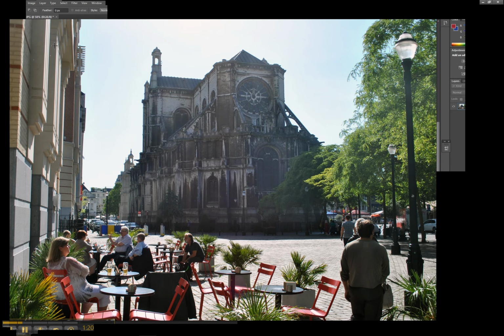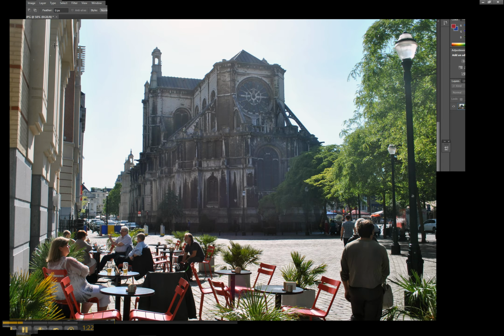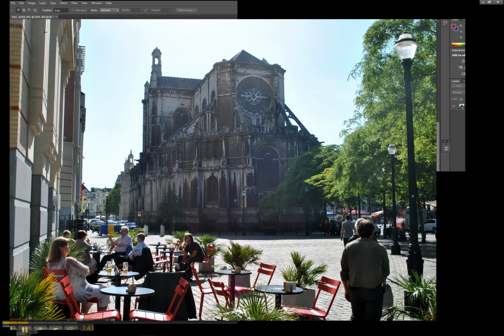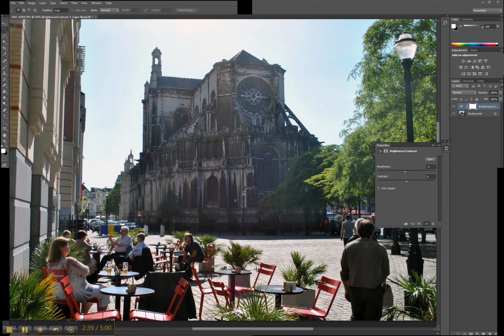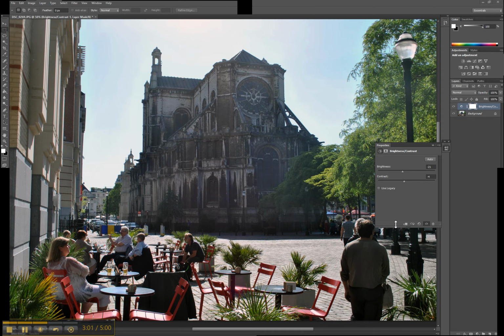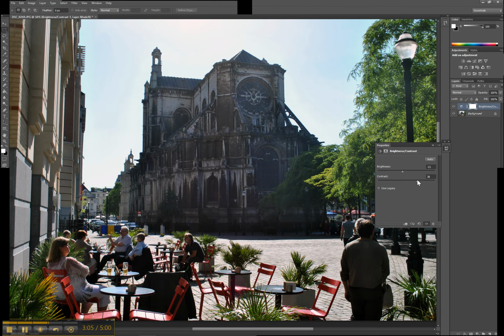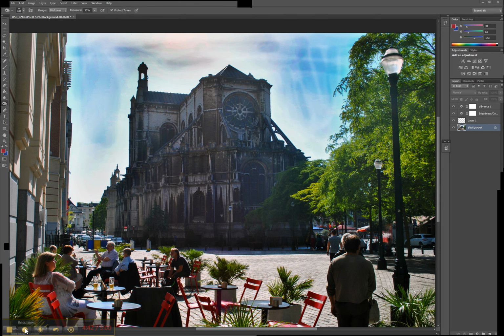My Creative Life #3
OILS 420
Professor V. Svihla